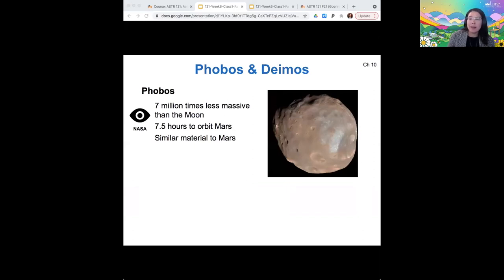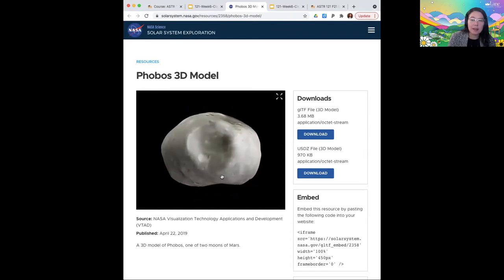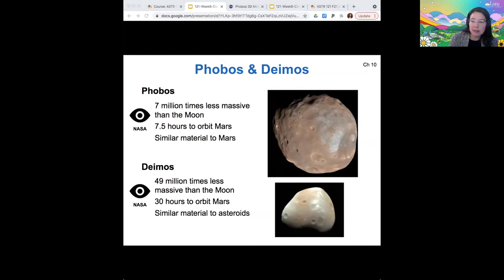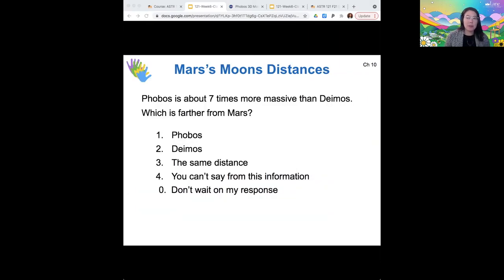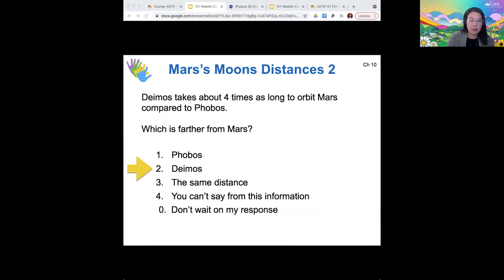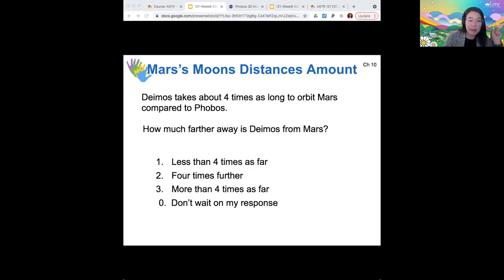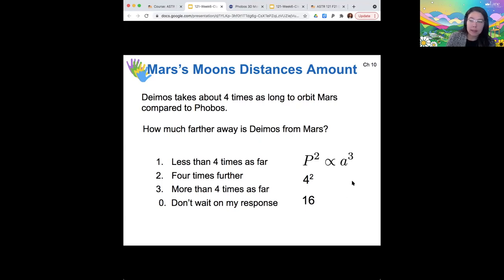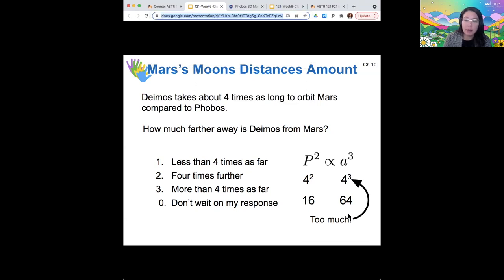121 6-1-3 Mars's Moons